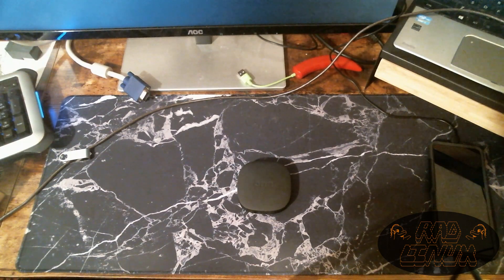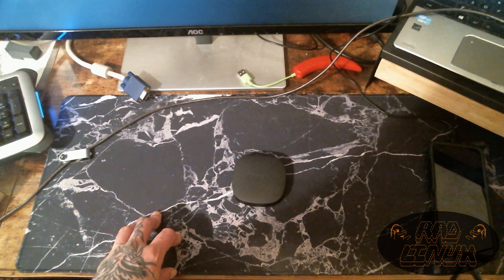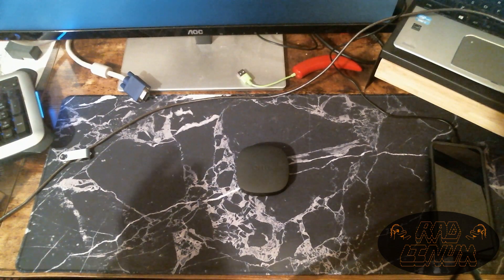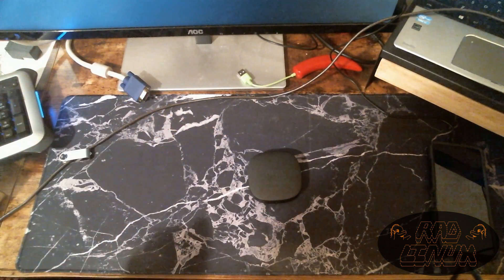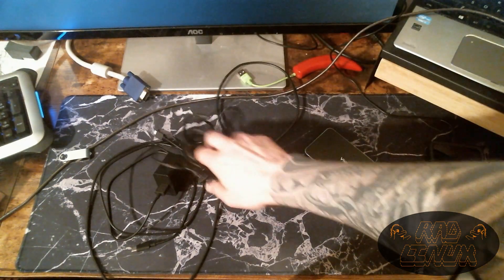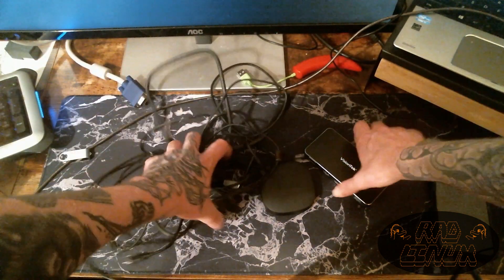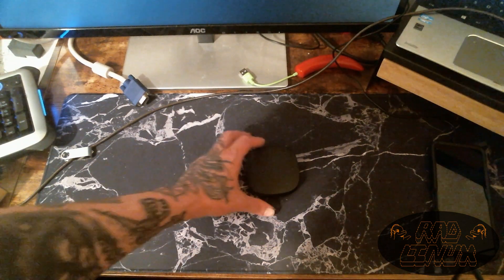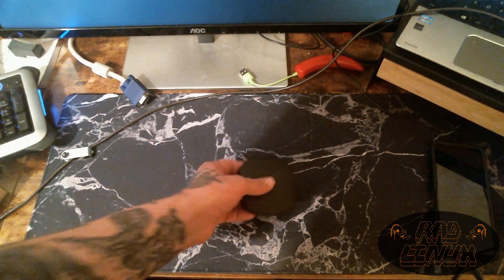Can we repurpose this Onn 4k streaming box?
I love the idea of repurposing old hardware, but what about new off the shelf devices? I took a little journey with this Onn 4k streaming box to see if we could do just that.